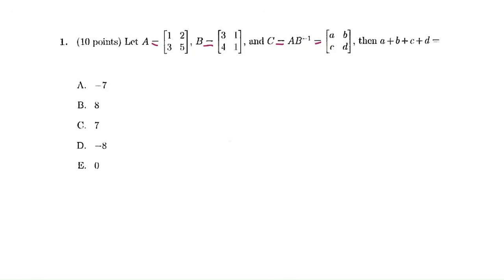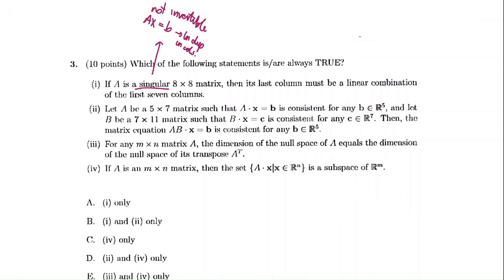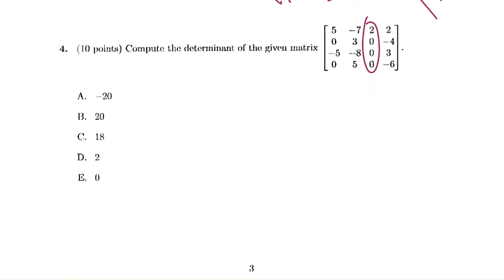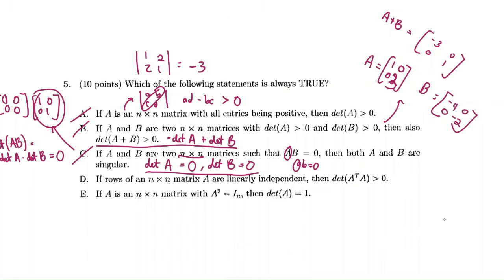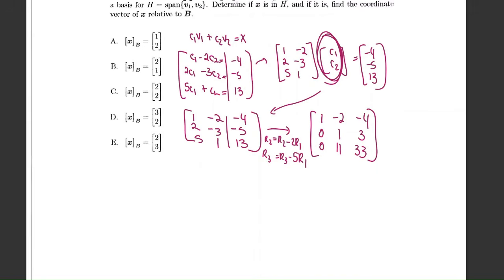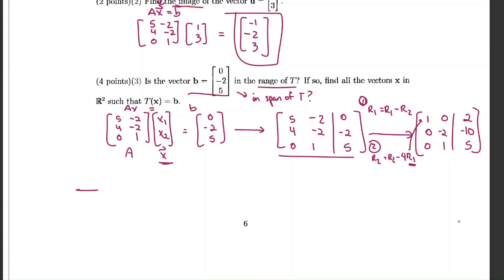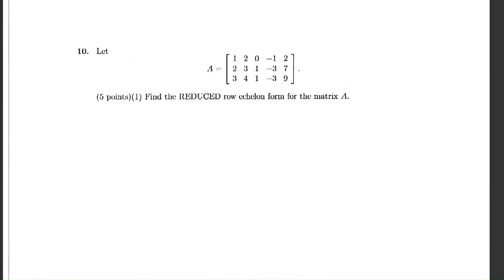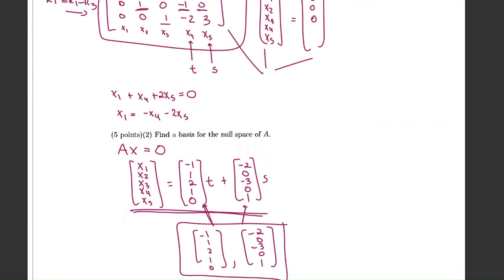MA 265 Fall 2022 Exam 1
Briana walks us through the first exam from fall 2022 in MA 265 at Purdue